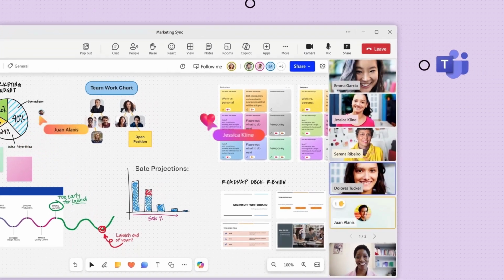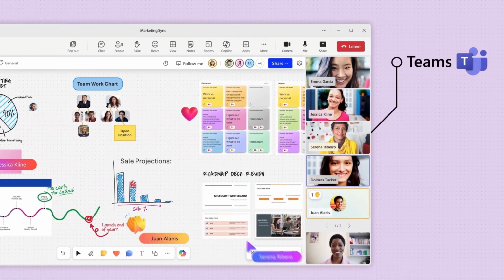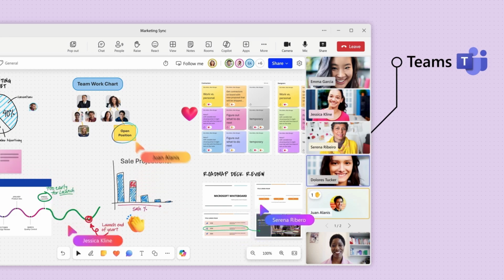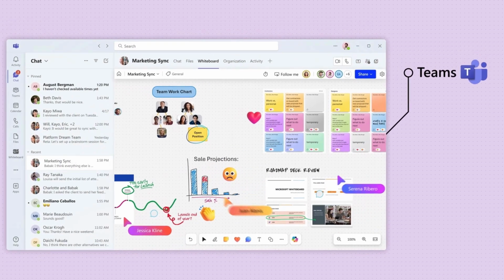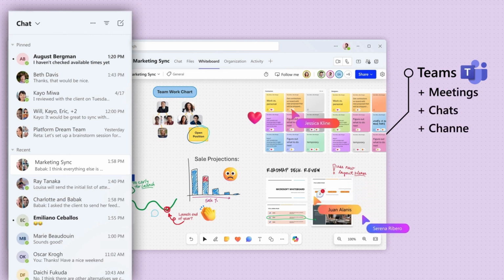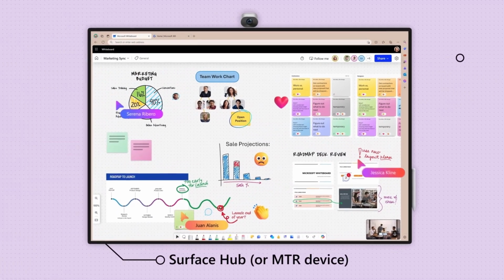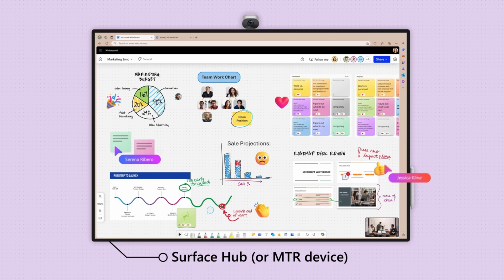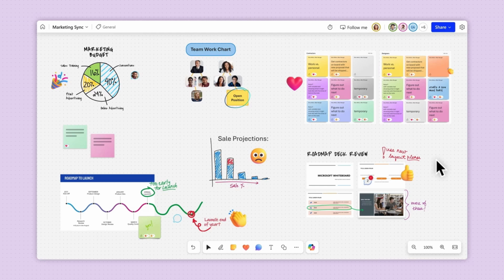Create custom templates in Microsoft Whiteboard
Learn how to create custom templates in Microsoft Whiteboard, a powerful collaboration tool that enables teams to work together in a shared digital space. Creating custom templates can help streamline your workflow, improve productivity, and enhance your overall collaboration experience. In this video, we will walk you through the process of creating custom templates in Microsoft Whiteboard, covering the essential steps and best practices to get you started. Whether you're a student, educator, or professional, this tutorial is designed to help you unlock the full potential of Microsoft Whiteboard and take your collaboration to the next level. With custom templates, you can tailor your Whiteboard experience to meet your specific needs, making it easier to work with others and achieve your goals.